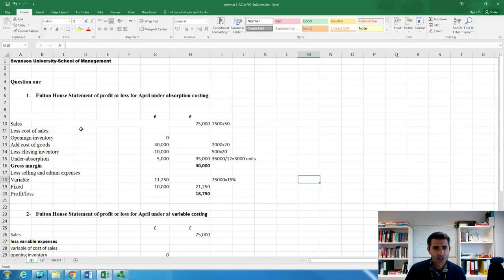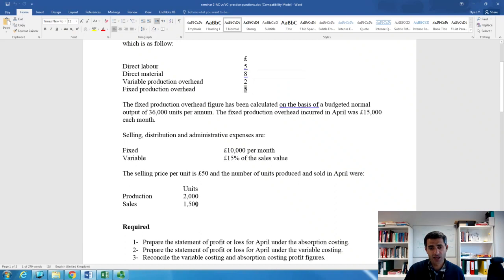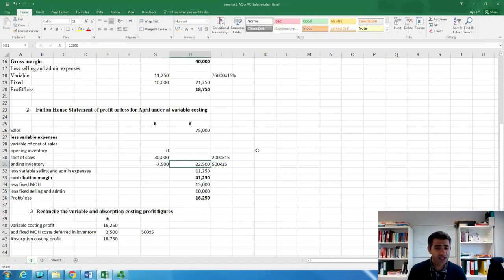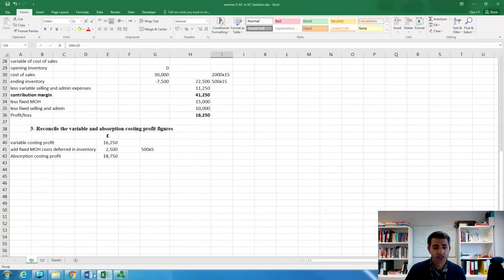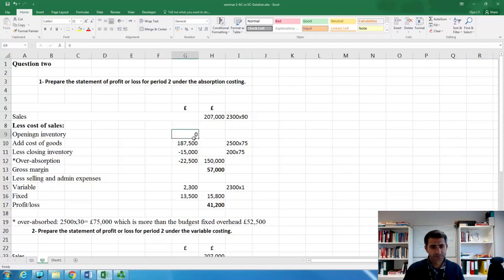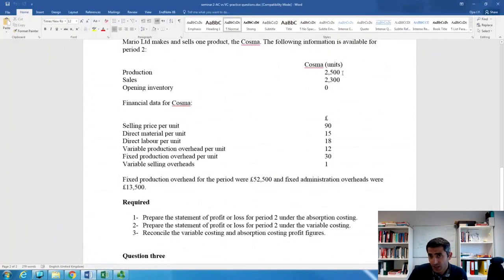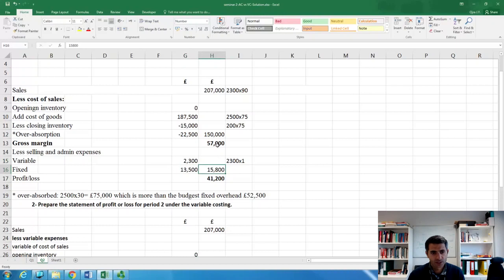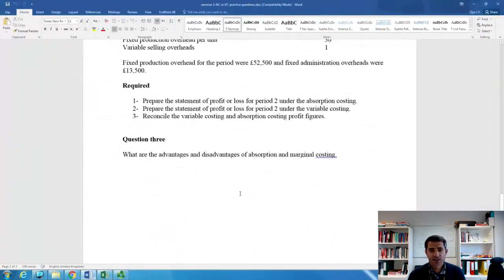Practical example on preparing statement of Profit or Loss using Absorption and Marginal costing